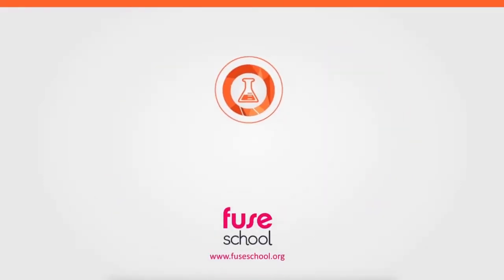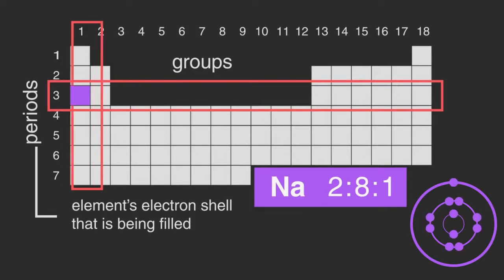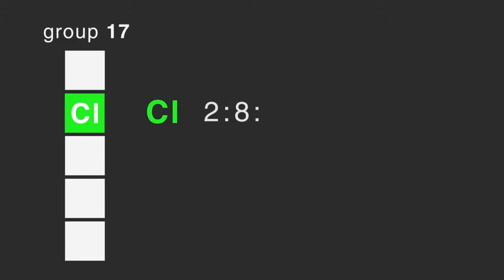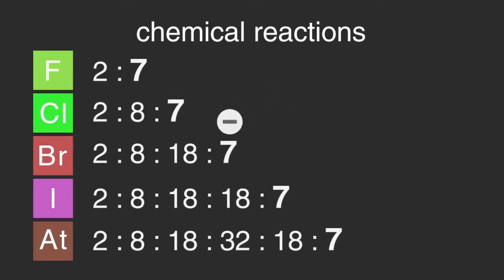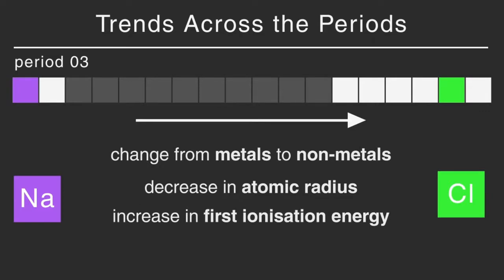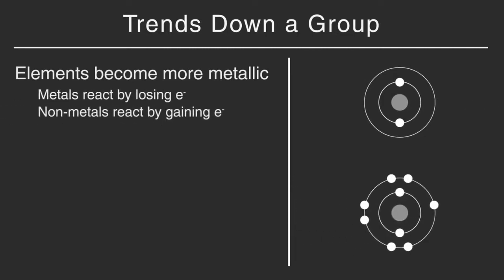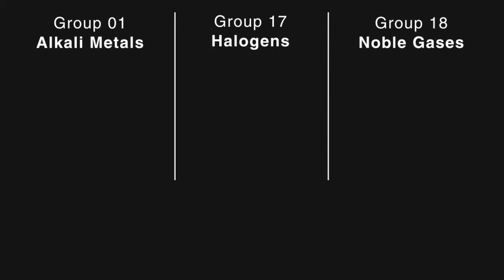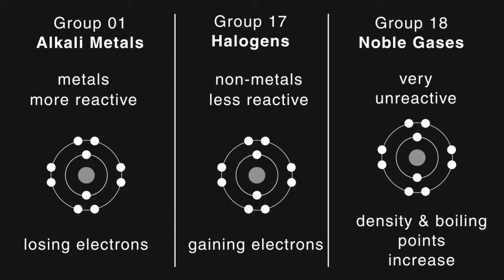6b How Does The Periodic Table Work